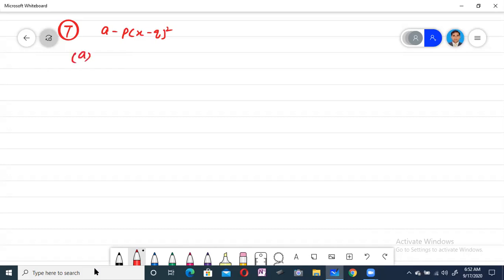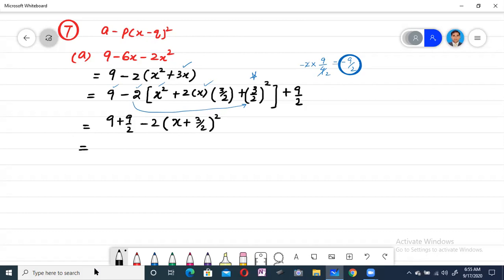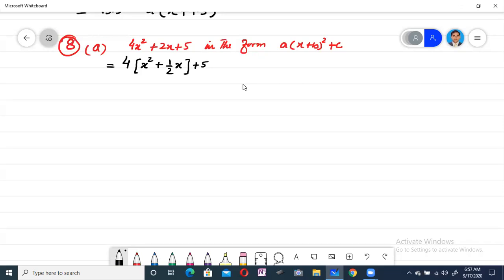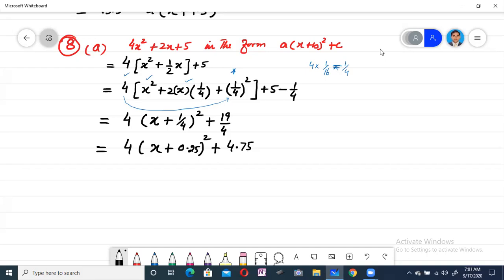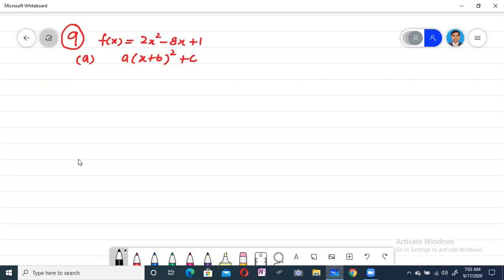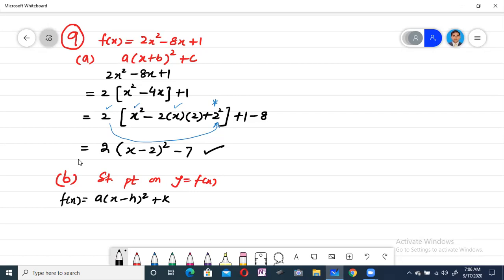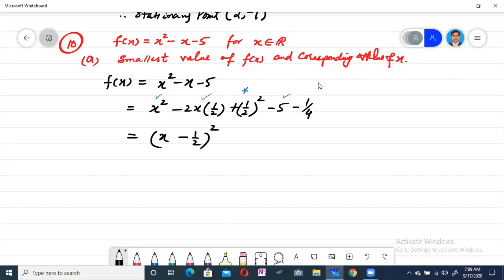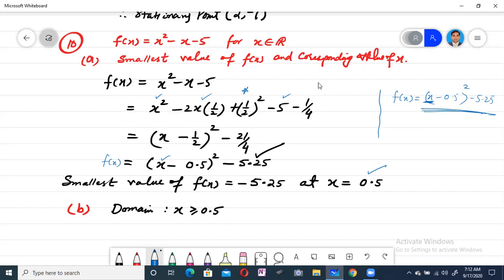Maximum and Minimum values of Quadratic Functions. Practical Situations